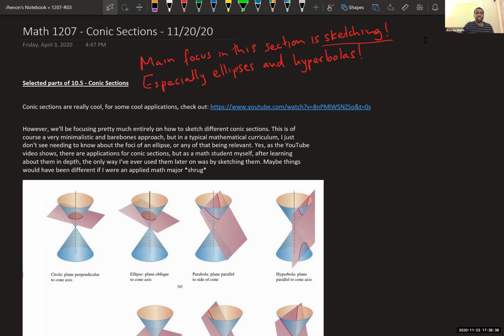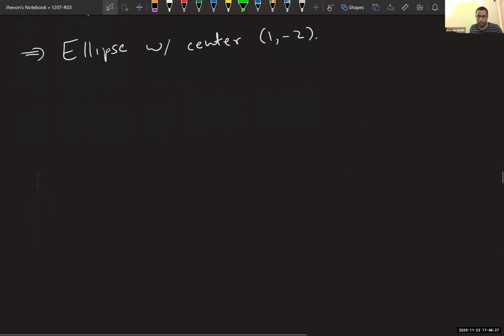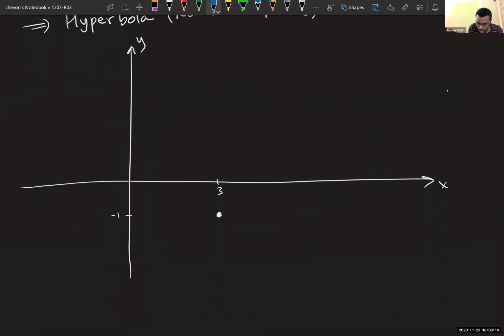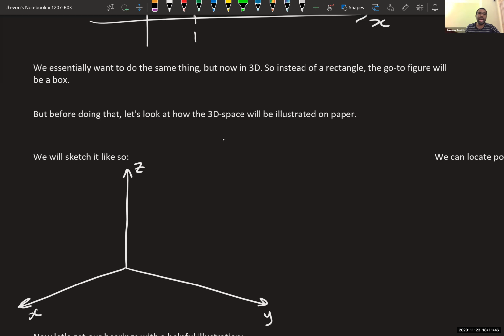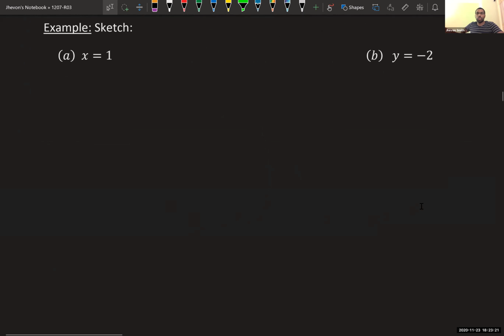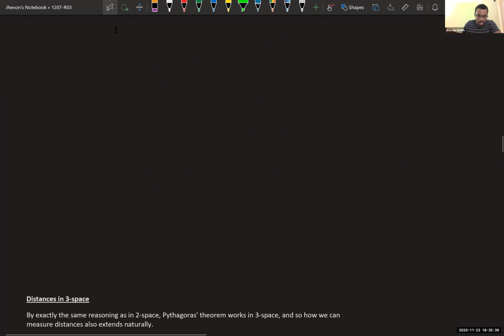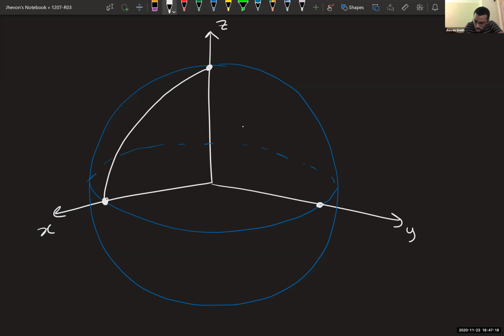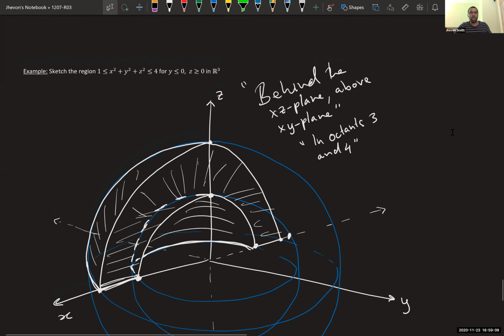Math 1207-R03 Lecture 26 - Intro to 3D Space (after sketching some conics)